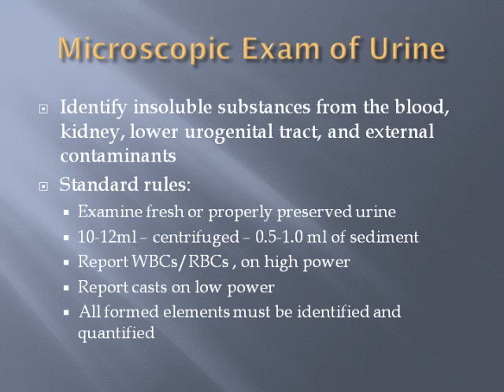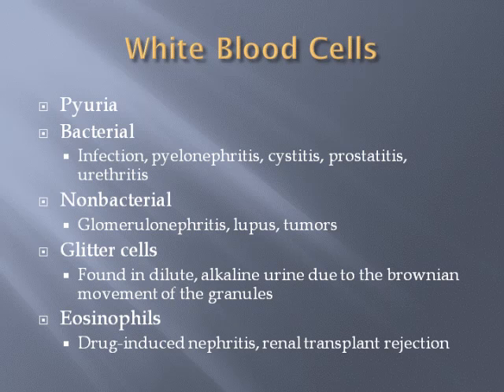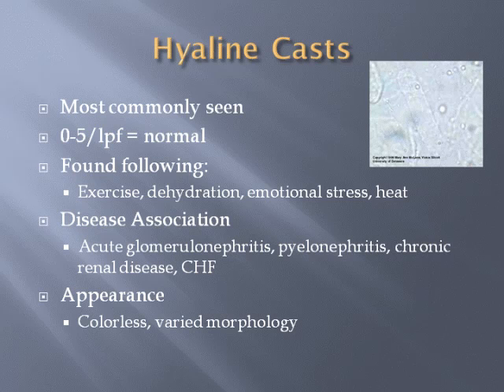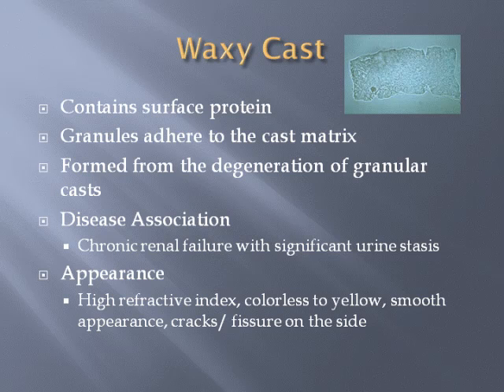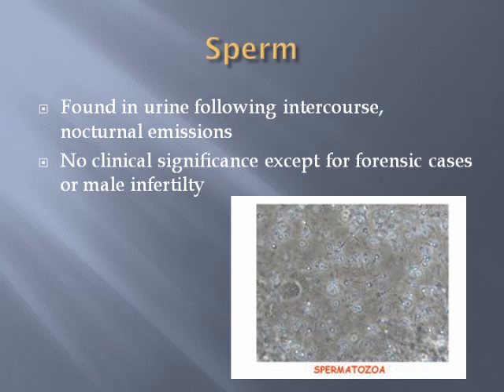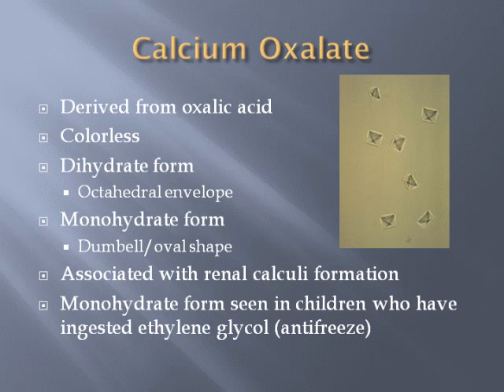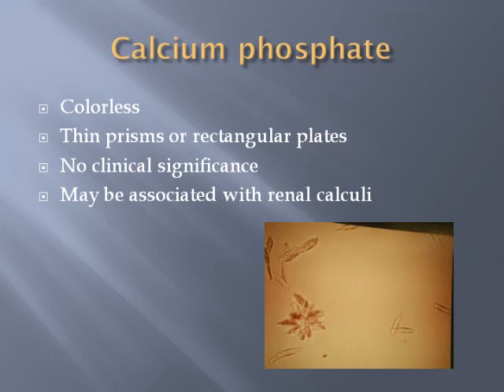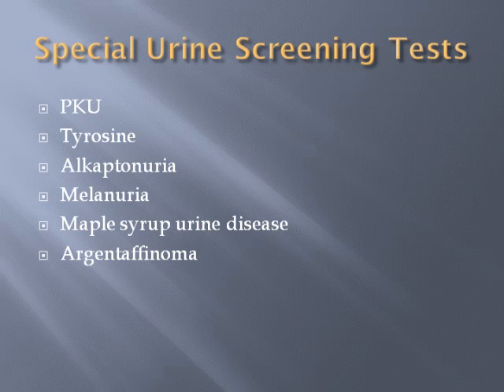00 RAS khieb 2011 0902 1623 591